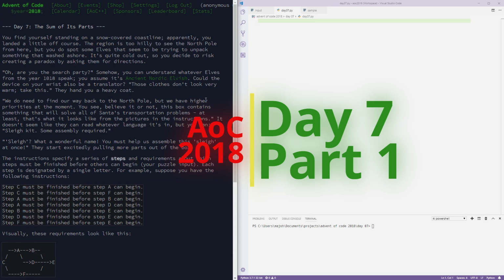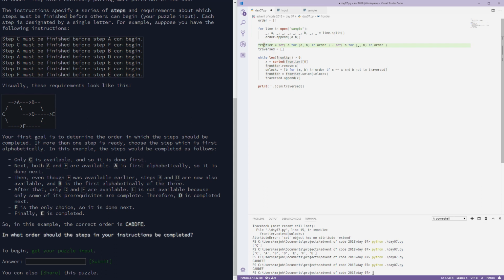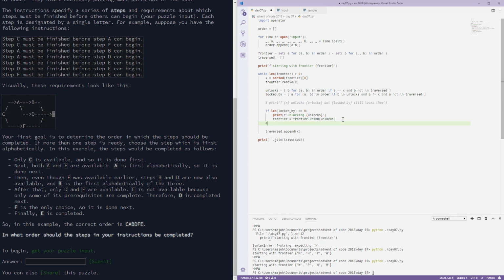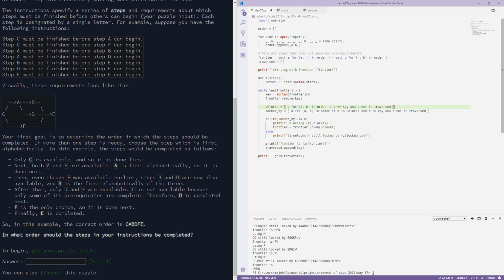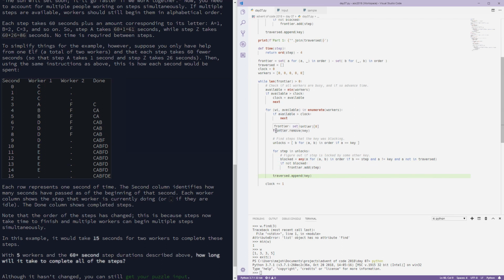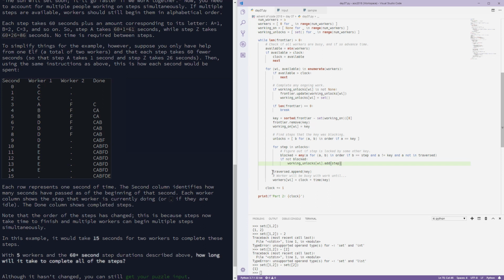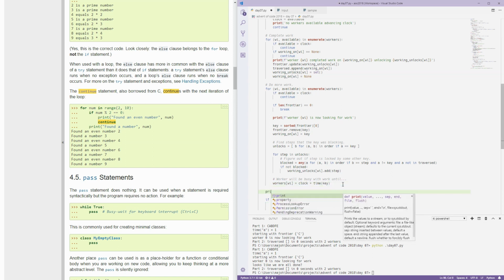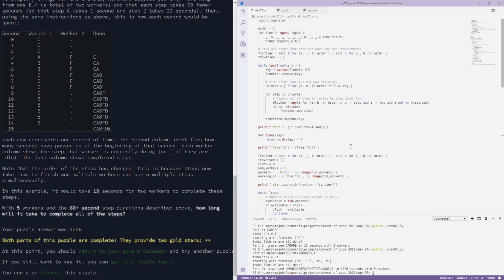Advent of Code 2018: Day 7 [Python]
For day 7 in Advent of Code I try my hand at some Python.